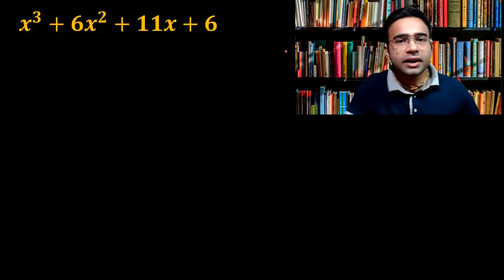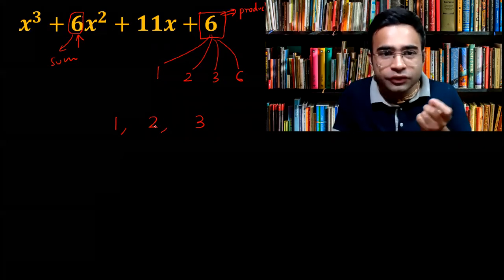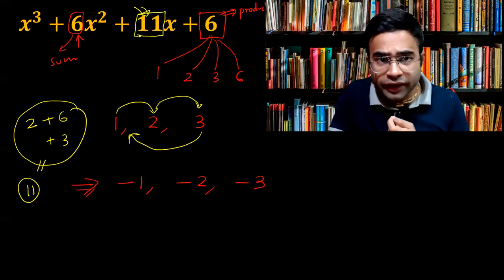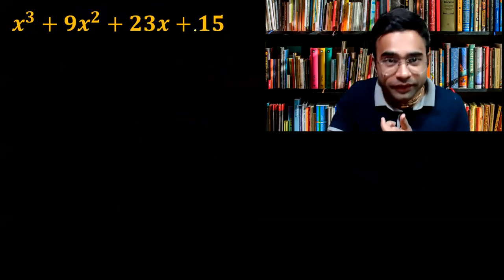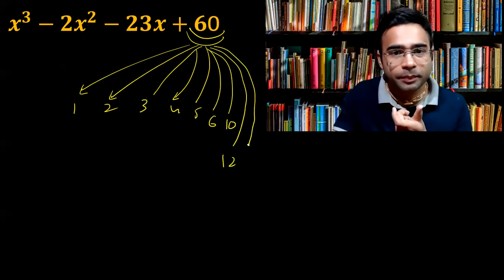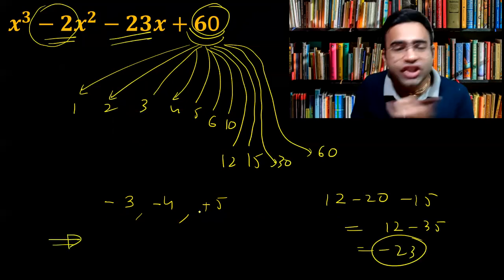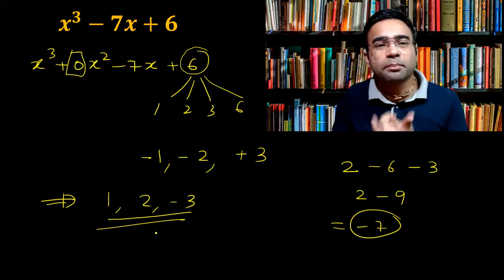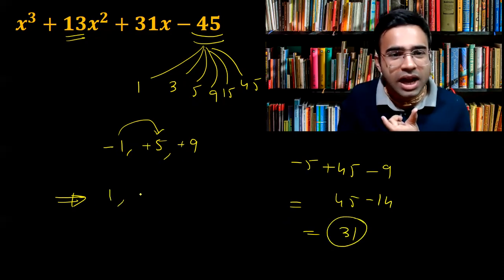CUBIC EQUATION IN 10 SEC/SHORT TRICK/SHORT CUT/VIII/IX/X/XI/XII/JEE/IIT/RAM PARIDA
BEAUTY OF SHORT CUT IN SOLVING CUBIC EQUATION IN LESS THAN 10 SECONDS